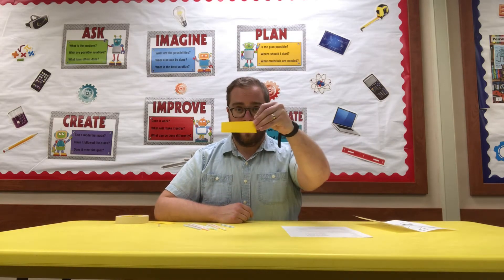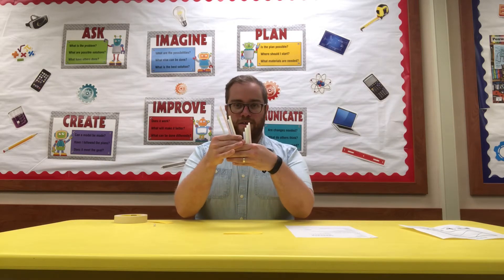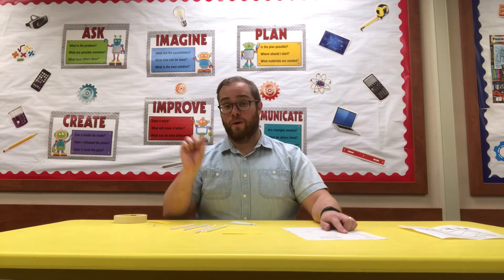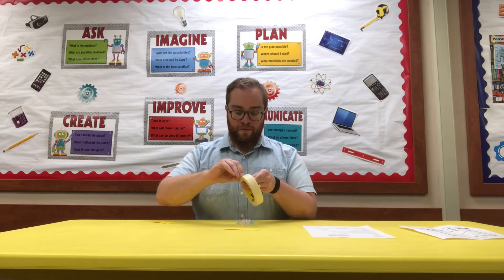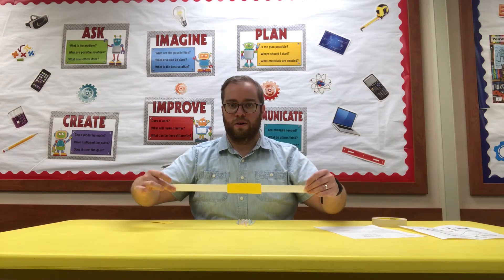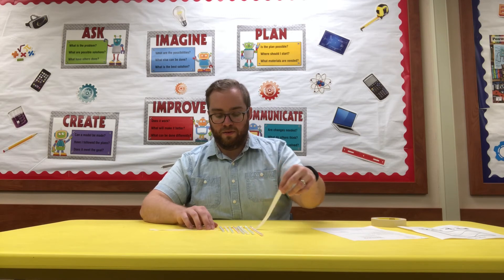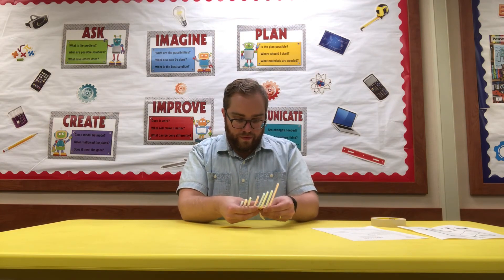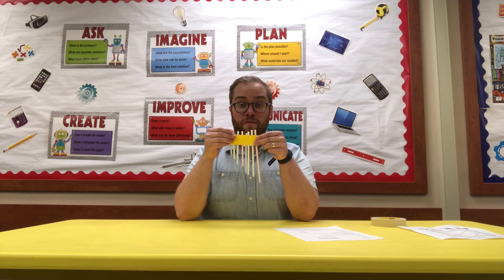SR 2020 Elementary: Pan Pipe